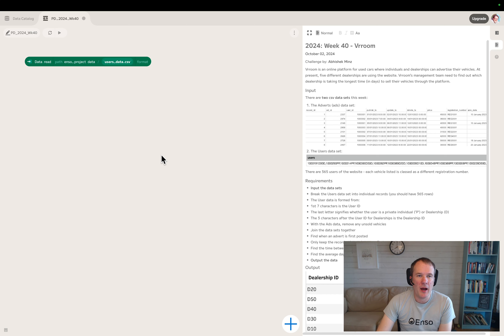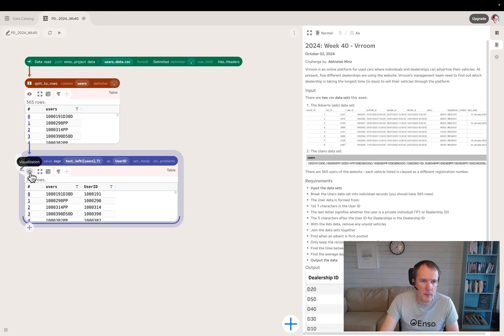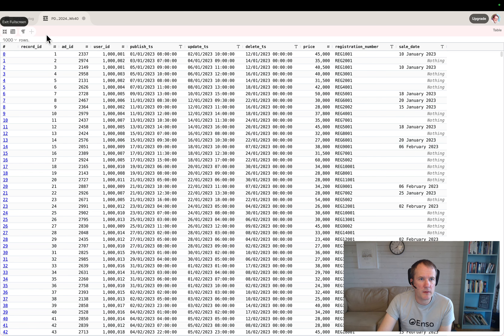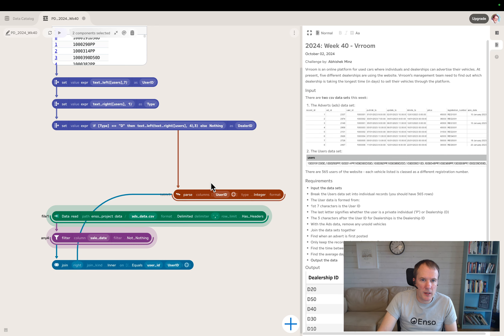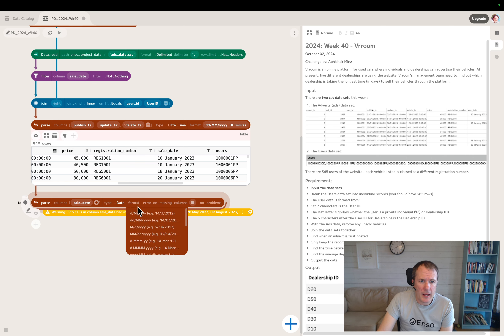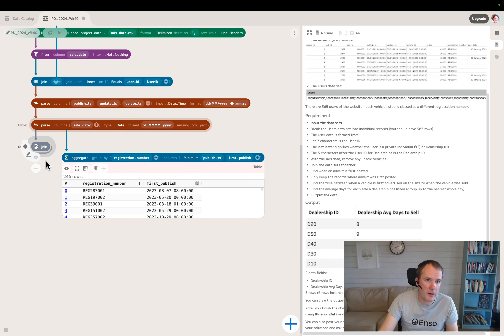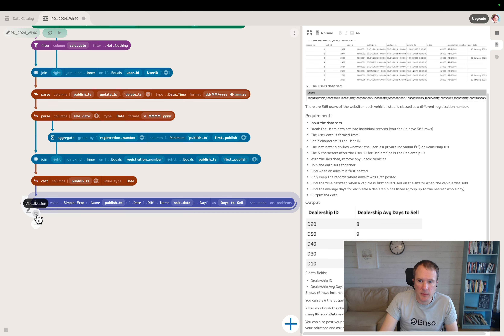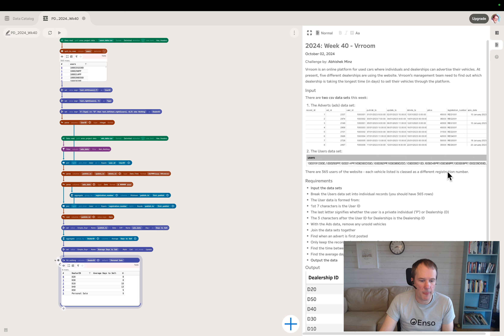Preppin' Data 2024 Week 40 in Enso